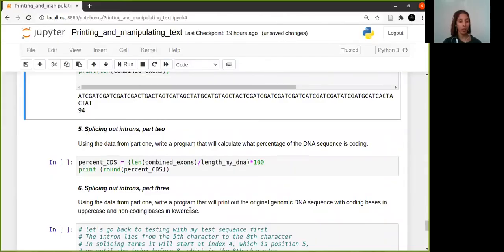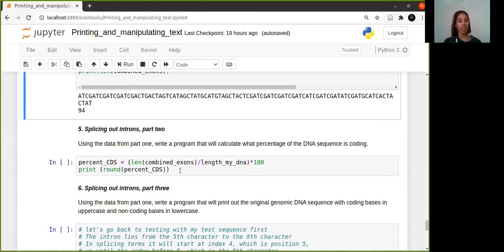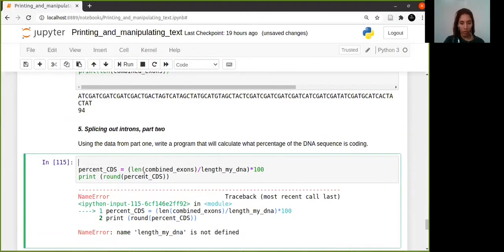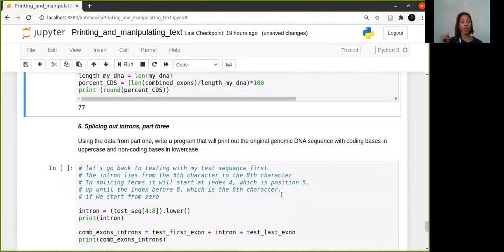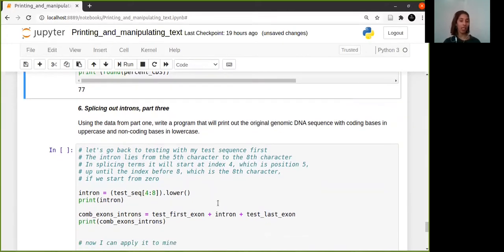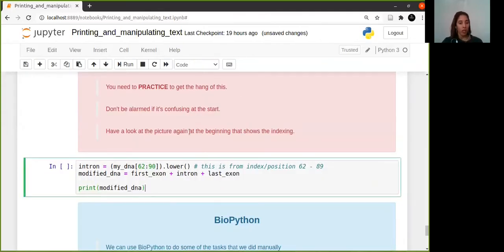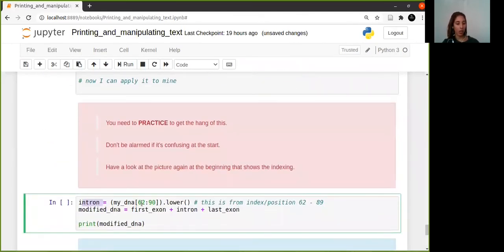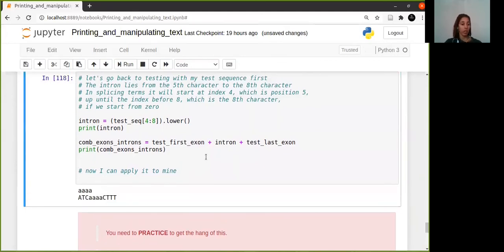1.16. Exercise 4: Splice out exons and concatenate them (Part 2)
1.16. Exercise 4: Splice out exons and concatenate them (Part 2)
Using the splice method to extract exons and introns from a DNA sequence

1. Installing Jupyter Notebook.

2. Link to the book from which we do most of our exercises: